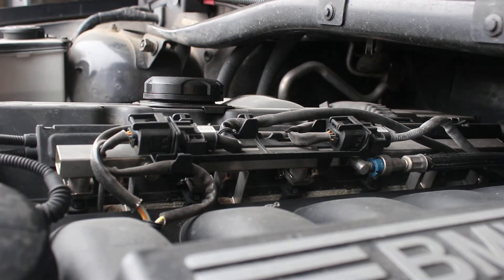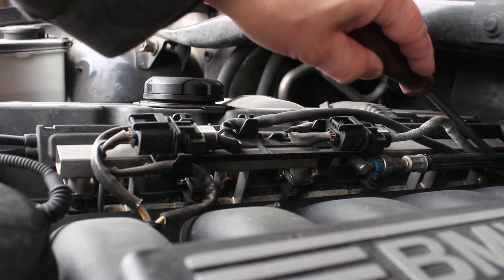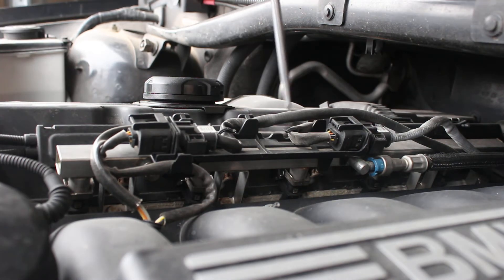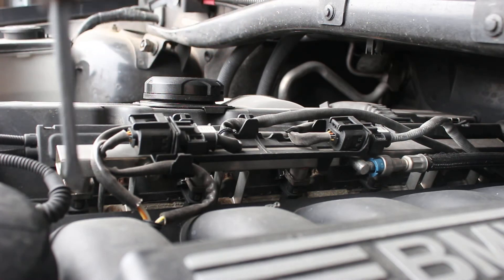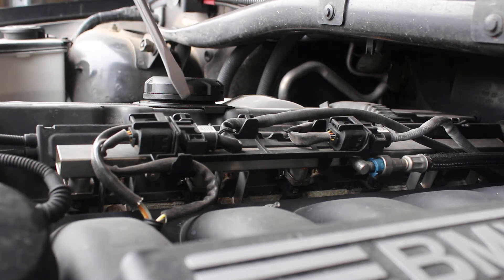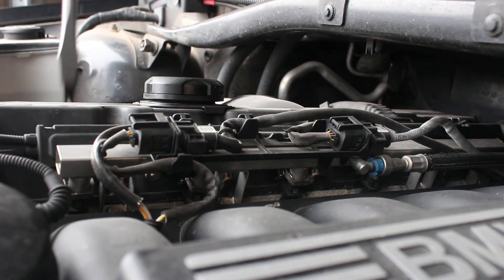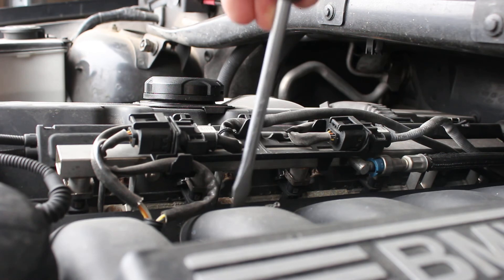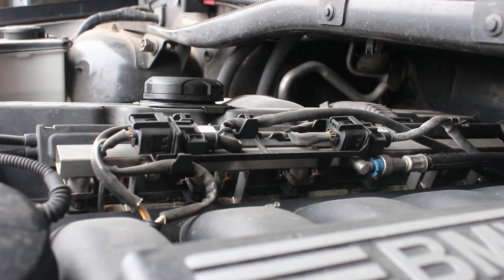BMW X3 Fuel System - Basic Tour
The fuel rail and injectors are explained